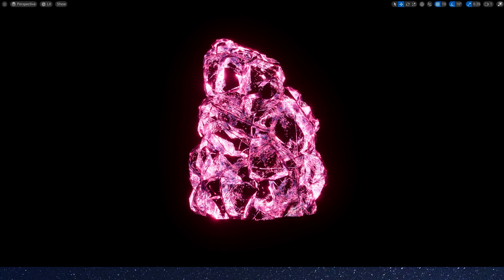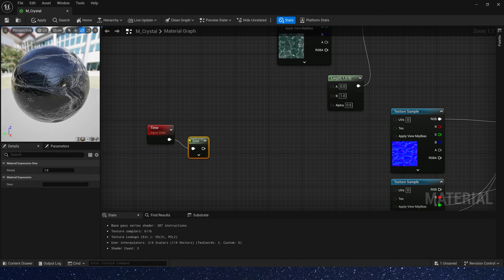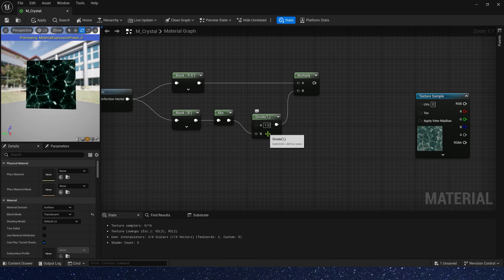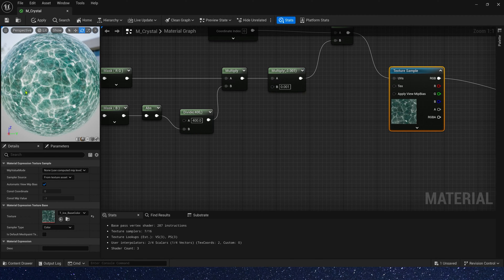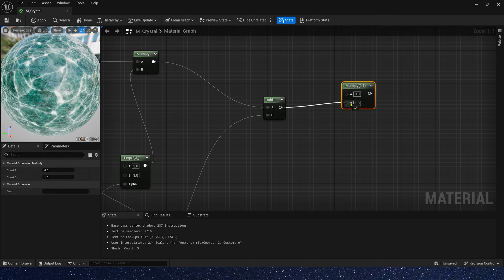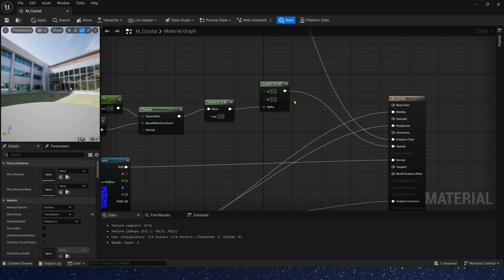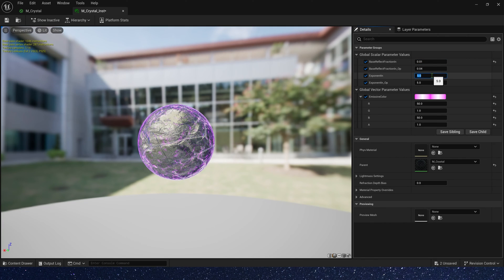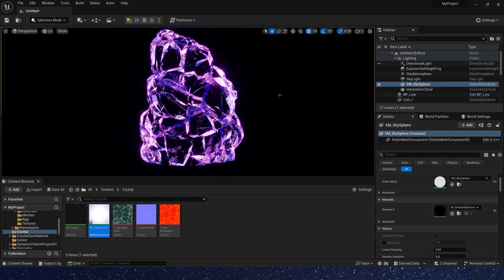UE5 Material Crystal Effect - Tutorial